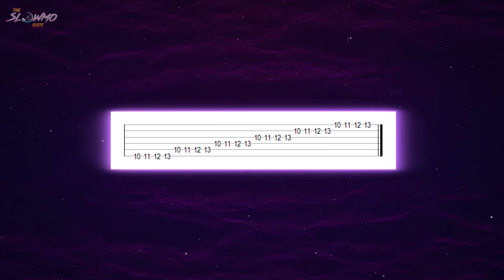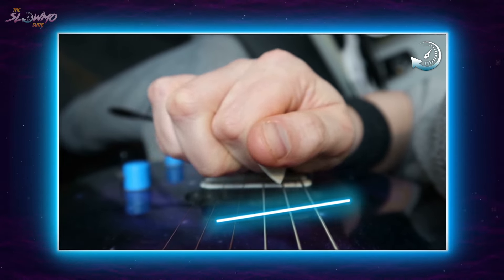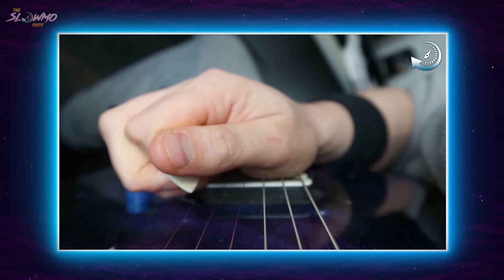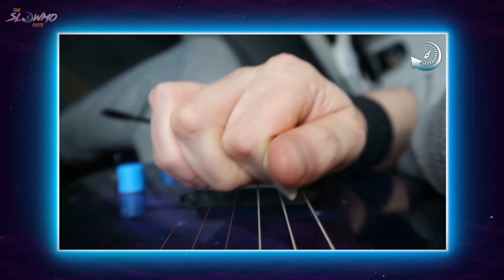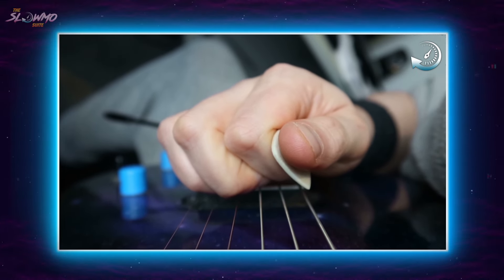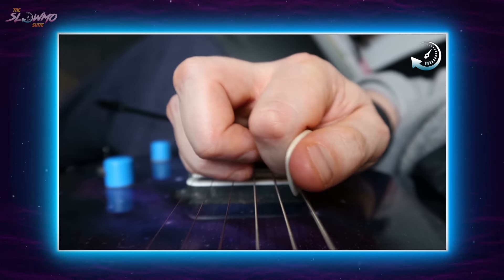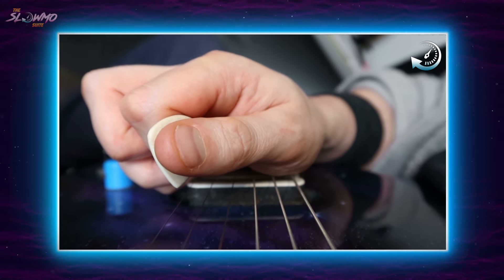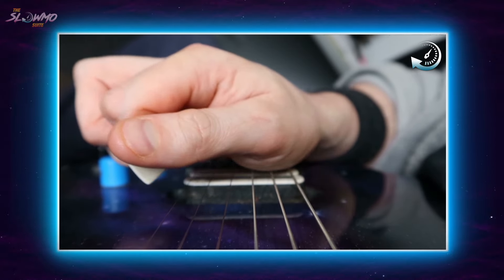The Slowmo Suite: "Chromatics"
Here's a freebie for those of you who aren't yet supporting me, but are considering it. This is from my supporter's-only video course/repository called "The Slowmo Suite", where I break down and analyze key motions and maneuvers pertaining to sweep picking, alternate picking, and economy picking. With the help of my slow-motion camera... all secrets will be revealed!

Sign up as a VIP Club monthly supporter and log in to work through the huge amount of content already hosted within the site + more from this course as I make each video

Also, join my free discord to hang out with me and the community:

00:00 - Intro
00:20 - DWPS Ascending
01:10 - DWPS Descending
01:52 - UWPS Ascending
02:38 - UWPS Descending